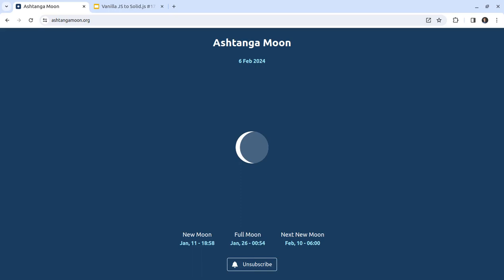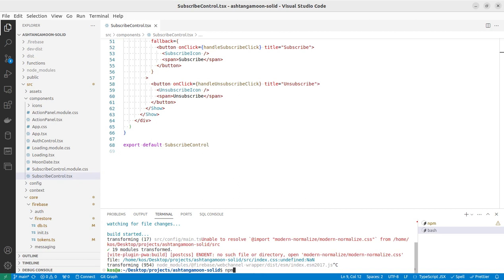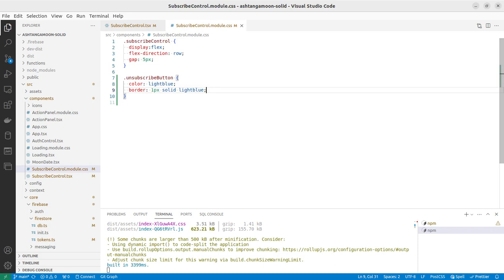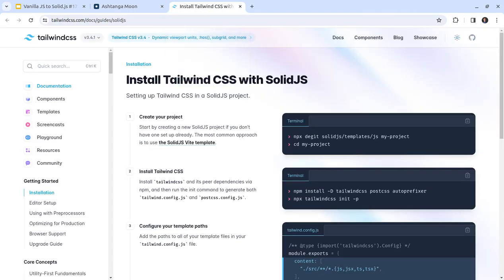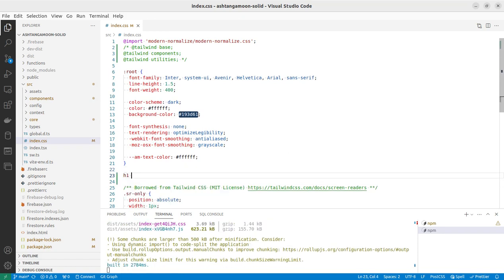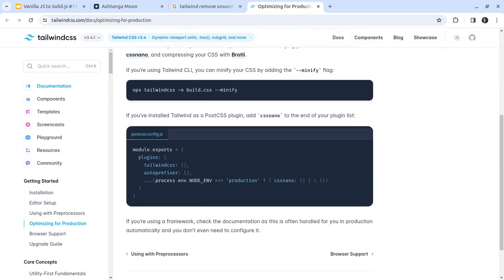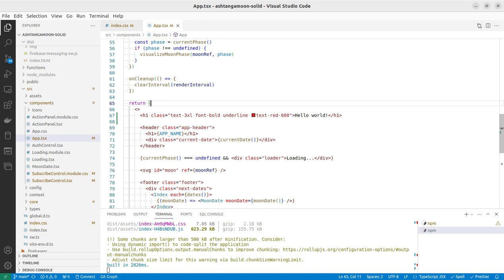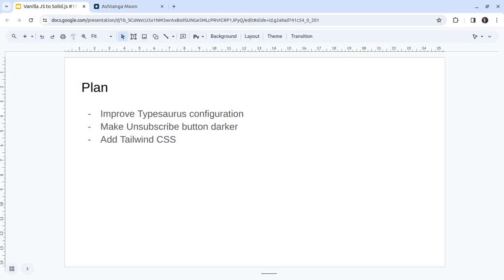Migrating PWA from vanilla JS to Solid.js and Firebase #17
- Improved Typesaurus coniguration
- Made the Unsubscribe button darker